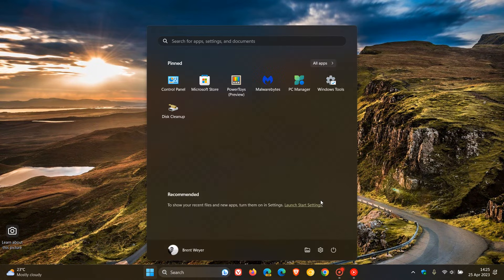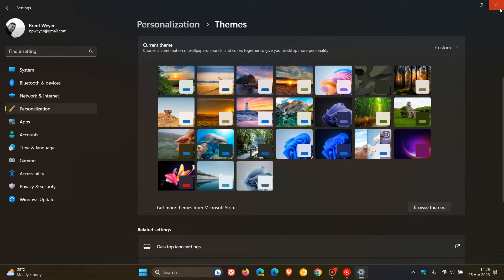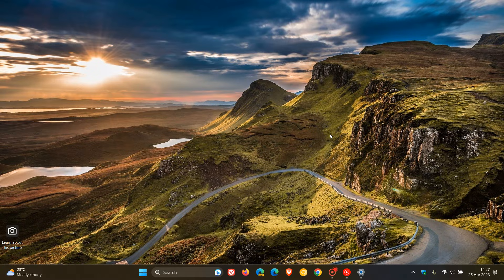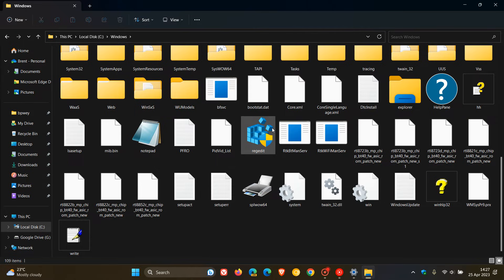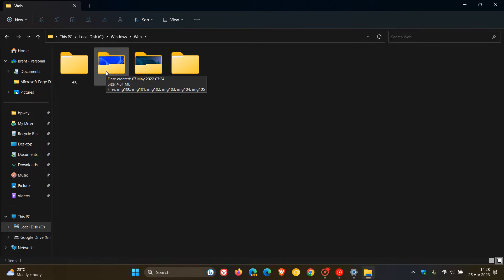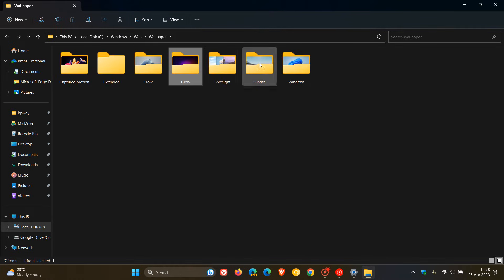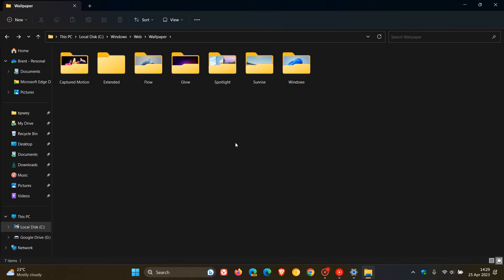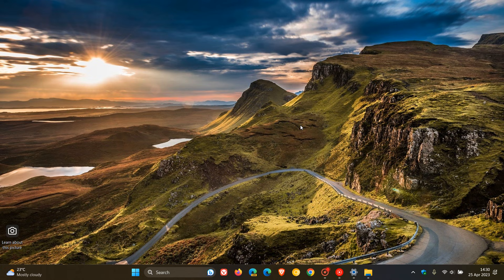How to find the Windows 11 and 10 desktop wallpapers location and save them manually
Have you ever wondered where the default desktop wallpapers are located in Windows 10 and Windows 11? If you would like to save these images, it is possible, by finding their location. Here's how.